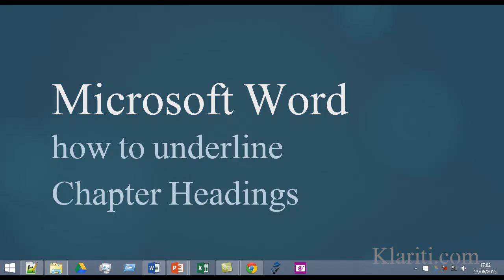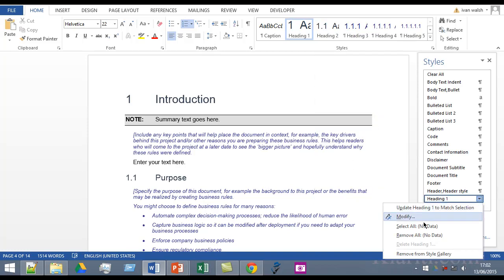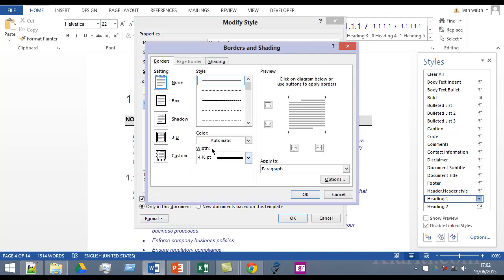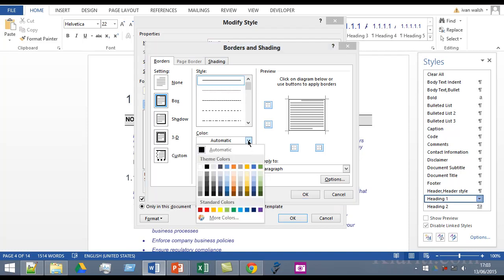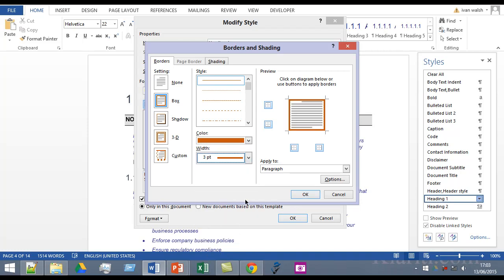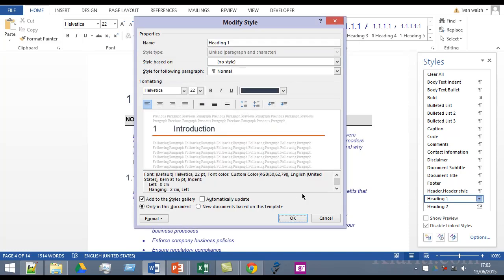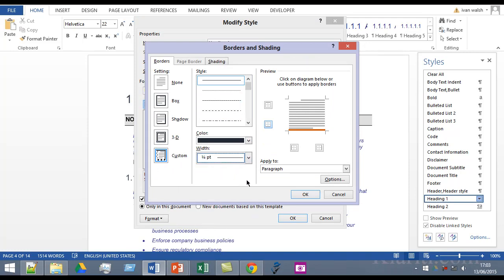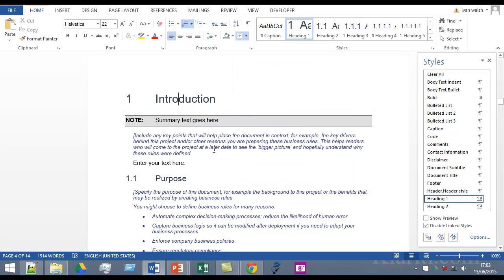MS Word - How to Underline Chapter Headings